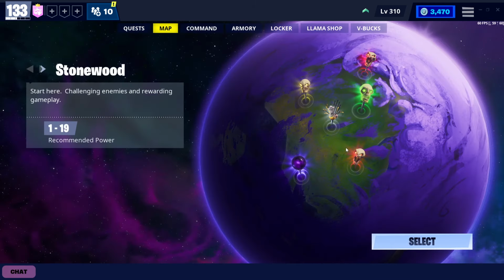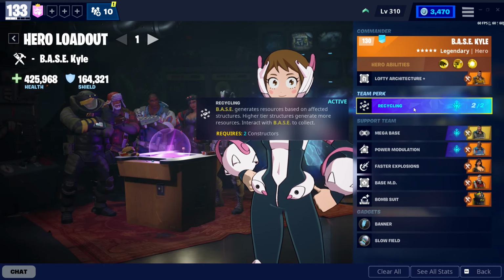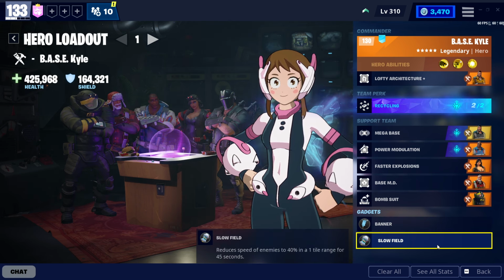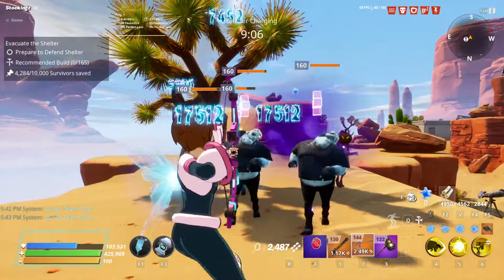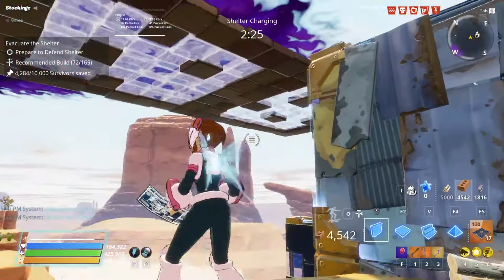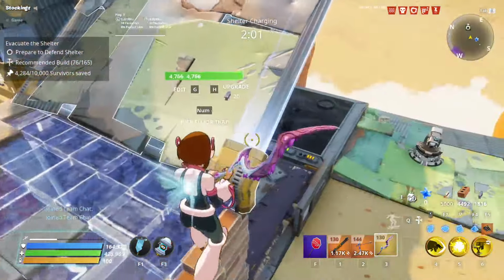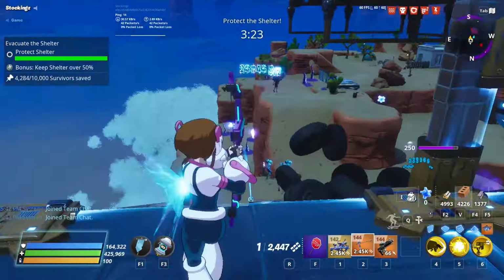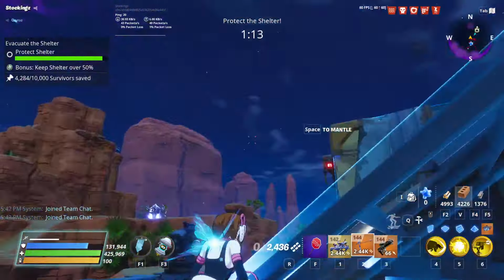160 EVACUATE THE SHELTER - SOLO! w/ Hard Modifiers! Tire + Freeze Combo is KING! - Fortnite STW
Today we'll be doing a 160 4-Player Evacuate The Shelter mission SOLO! I wanted to showcase a specific build in this video, but really wasn't able to due to terrain generation. However, the terrain I got was pretty good and was able to showcase funneling as well as proper trap placements to showcase how powerful the combination of Freeze and Tire Traps are to make a joke out of the hardest missions in the game! Enjoy, Commanders!

00:00 Intro
00:57 Loadout
02:47 Tips when mission starts
04:52 Building Defense
13:17 Defense Begins
19:13 Outro